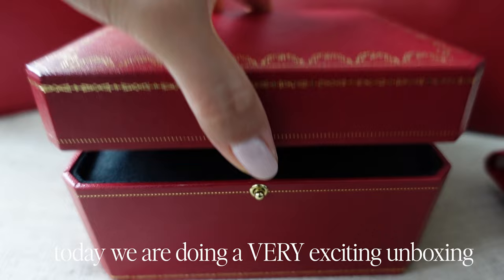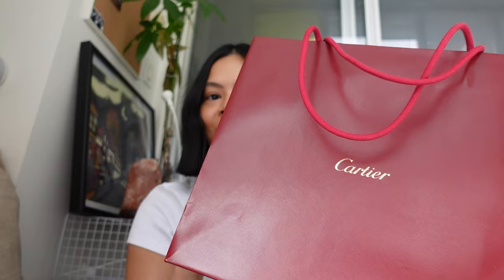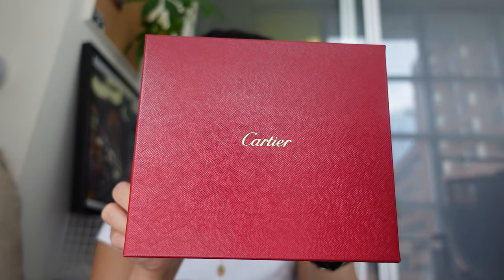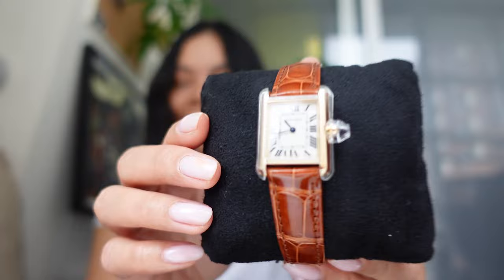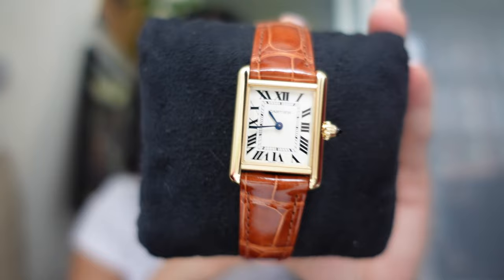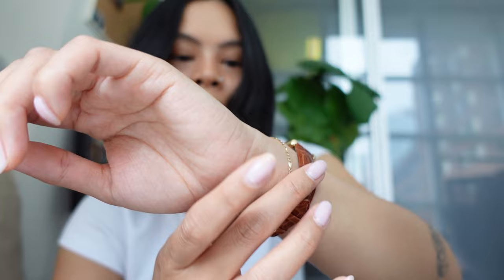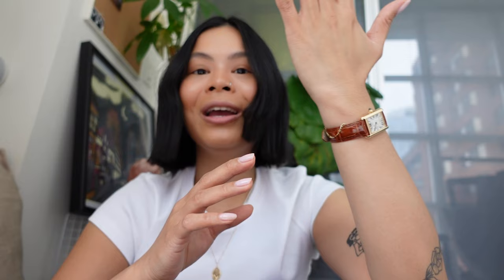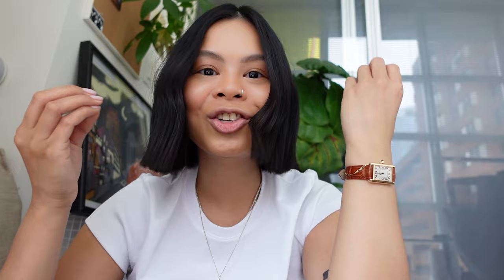Cartier Tank Louis Watch | my 30th birthday gift unboxing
The long-awaited cartier tank louis watch unboxing is finally here! i hope you enjoy the video and let me know your thoughts on this watch in the comments below :)

Seiko Watch I’m Wearing
Seiko Men’s Watch
camera equipment:
⏱️ Timestamps:
0:00 intro
1:22 unboxing
3:33 watch details
3:57 why i bought this watch
4:33 history of the watch
5:09 similar cheaper alternatives
6:13 try on
6:55 strap options
7:16 boutique experience
8:38 cartier panthere
9:44 the price
14:08 final thoughts
🎵 MUSIC
luxury watches, cartier, cartier unboxing, cartier tank louis watch, cartier tank must, best cartier watch, cartier tank louis review, cartier panthere